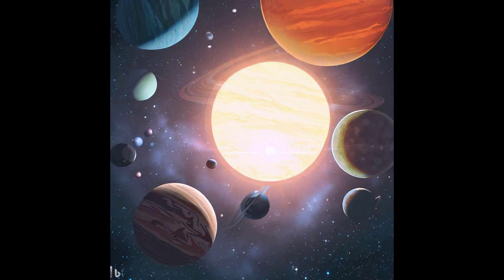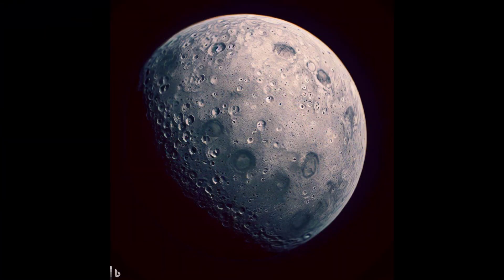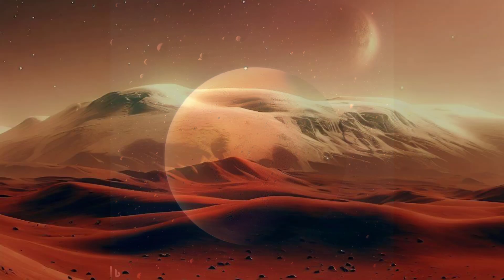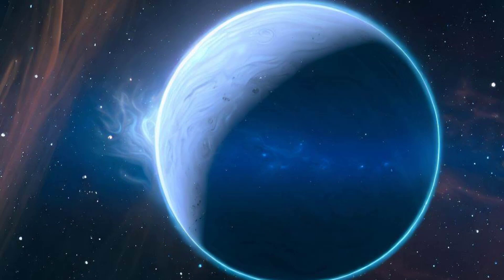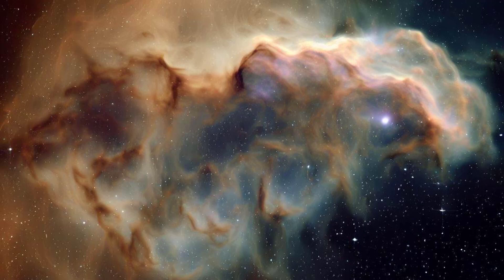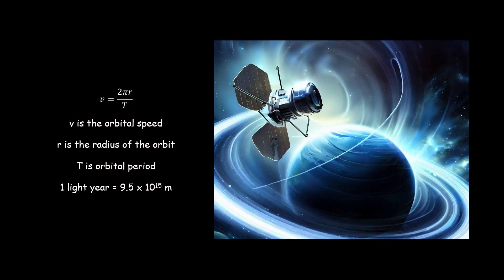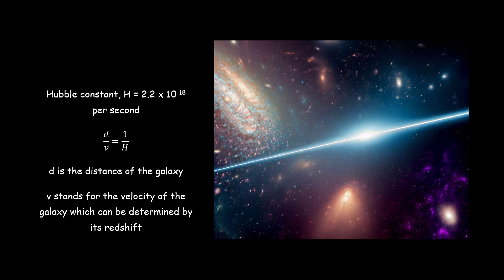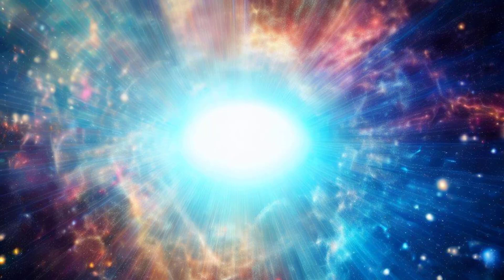Space Physics in a Nutshell IGCSE Physics Chapter 6 | Cambridge 2023-2025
Welcome to The Solar System: A Cosmic Documentary - Chapter 6: Space Physics. In this video, you will learn about the fascinating features and properties of the Sun and the planets, the origins and characteristics of the asteroids and the comets, and the amazing formation of our Solar System explained by the accretion model. You will also learn how to calculate the orbital speed of a planet using a simple equation, how to measure the astronomical distances using the light-year unit, and how to understand the redshift phenomenon and the Big Bang Theory supported by the evidence of cosmic microwave background radiation (CMBR). This video is based on the Cambridge IGCSE syllabus for 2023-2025 and will help you master the space physics topic in a fun and engaging way. So buckle up and join us on this astronomical adventure!

This video was created with the help of AI tools such as Bing, ChatGPT, and Eleven Labs. If you want to learn more about how AI can enhance your learning and creativity, check out for more resources and tips.

This video was created on an Alienware M17 R4 with i7-10870H CPU, RTX 3080 GPU, and 32 GB RAM.

Voice synthesis by Eleven Labs [elevenlabs.io]

Time stamps:
00:00 - Introduction
00:46 - The Sun and the planets
04:19 - The asteroids and the comets
04:47 - The formation of our Solar System
06:04 - The orbital speed of a planet
06:28 - The light-year unit
07:11 - The redshift phenomenon and the Big Bang Theory '
07:38 - CMBR
08:05 - The Hubble constant
08:35 - The age of the Universe and conclusion